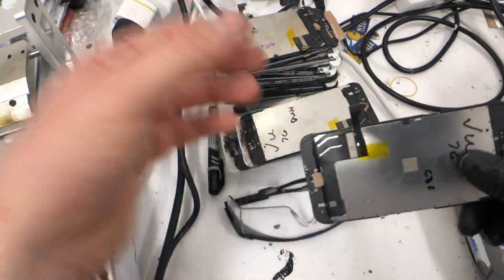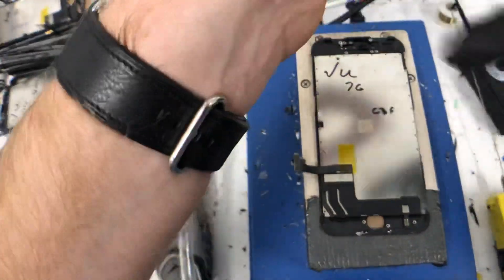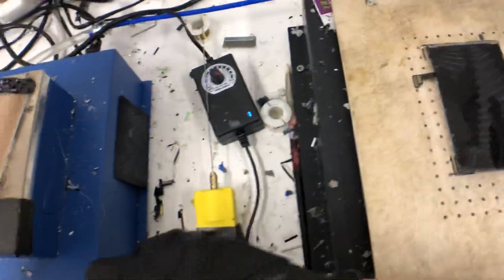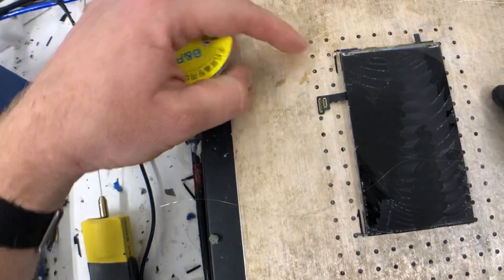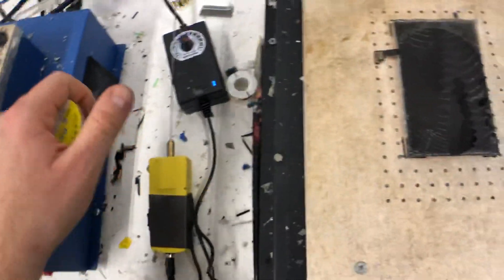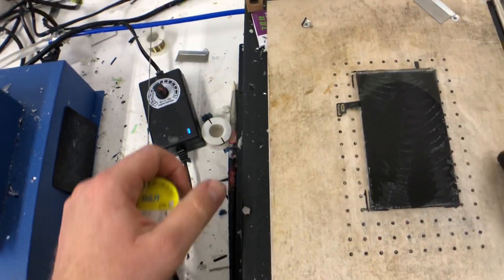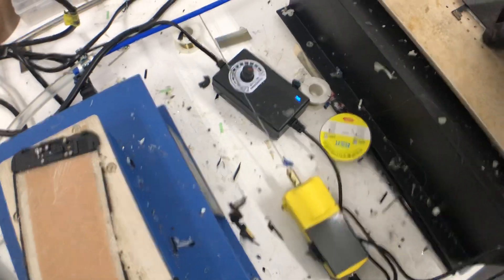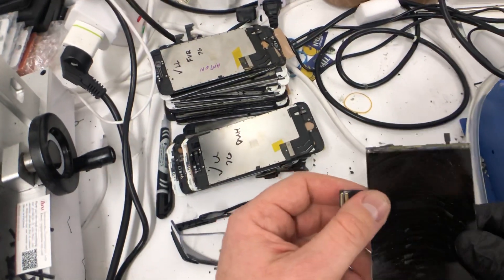Introduction - iPhone 7 Refurbishing - Remove Glass and Polariser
First video introduction about the channel and content.

iPhone 7 refurbishing - removing glass and polariser

BTC: 35jVjwRu3w24tMUw3trZBLgsyBWU83dPCY
ETH: 0xdc66D886407e327Ca1086f6009f330d026EB431F
ADA: Ae2tdPwUPEZFmnDEMVcJuLPpsCjPC8nE7zzdex7KMEgqwNUTdwYjbH4iYqx